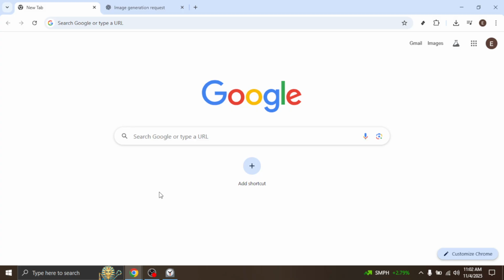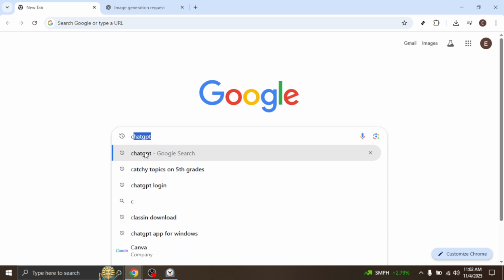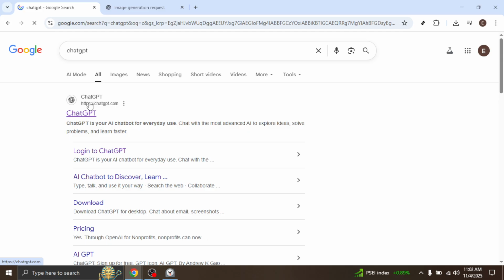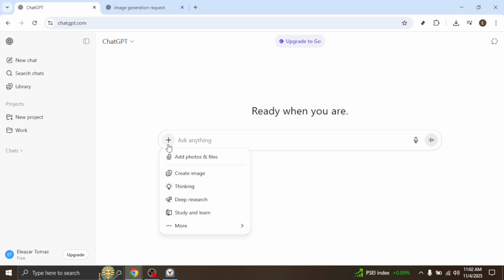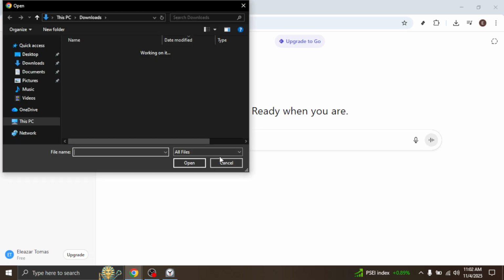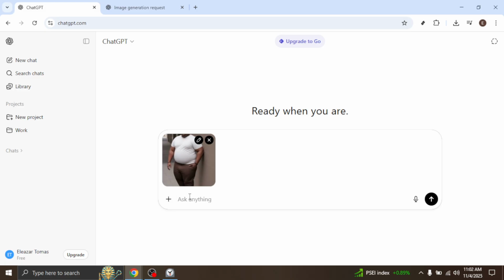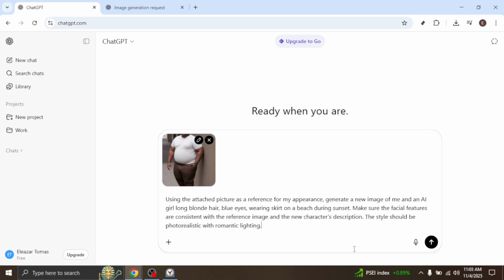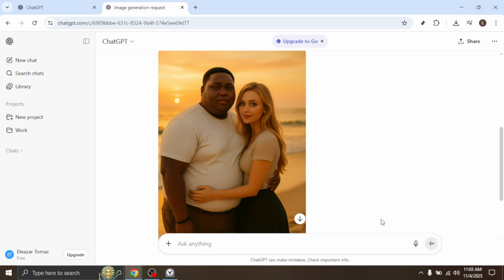How To Add a Girl With Your Picture | Ai Girlfriend Photo Edit | Trending ChatGPT Photo Editing